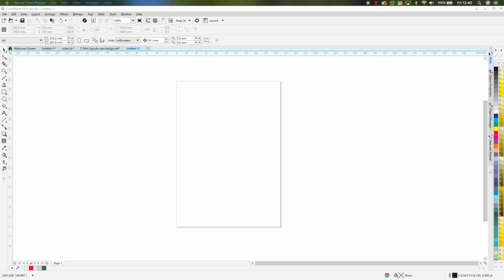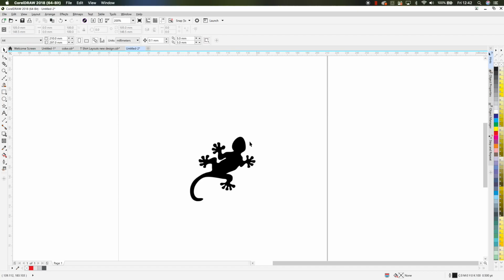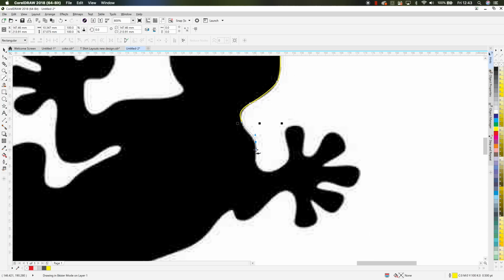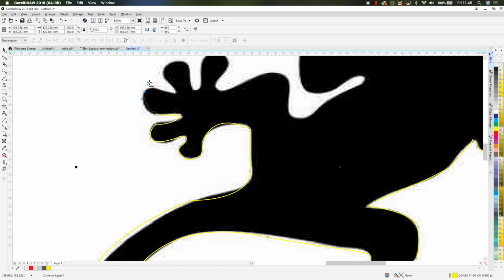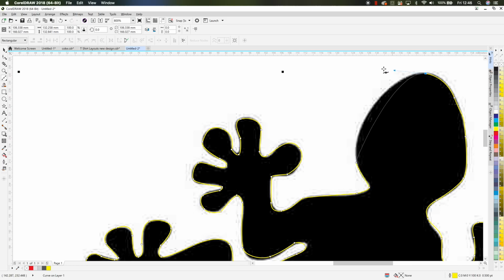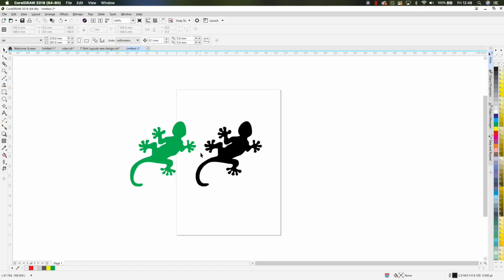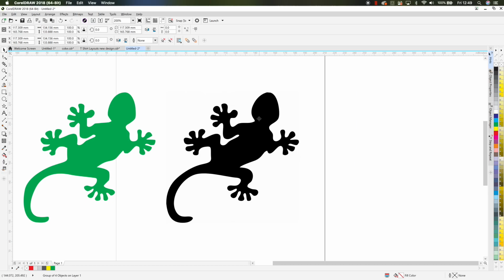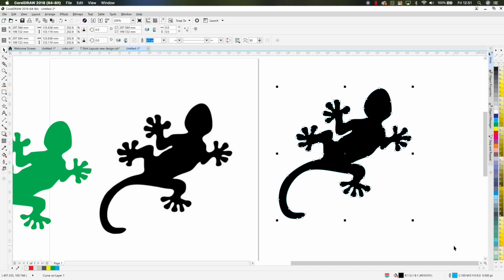CorelDraw 2020 Designing and Drawing Skills Tutorial [PART 2] - How to draw a logo